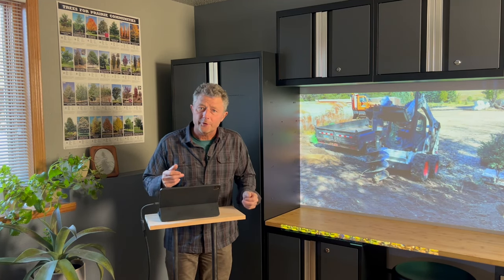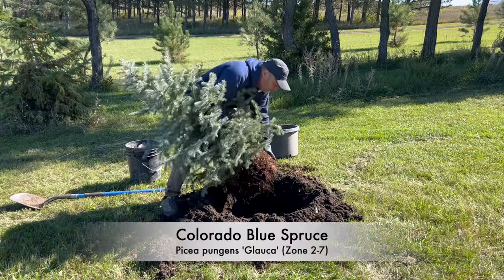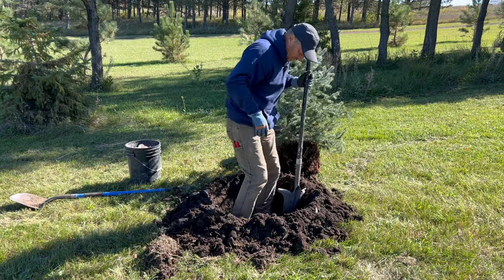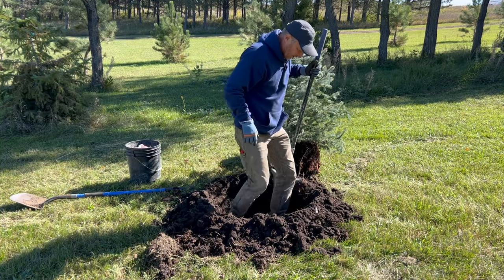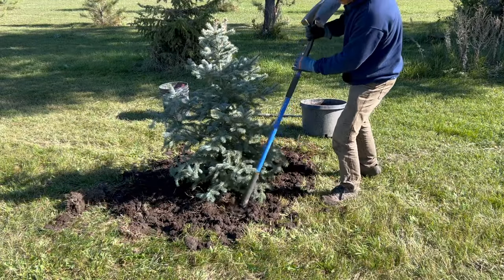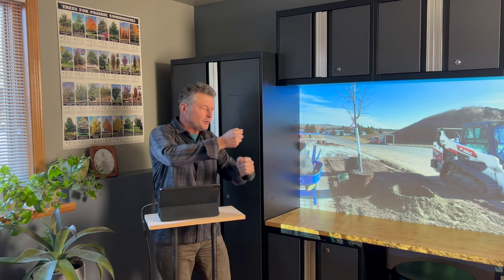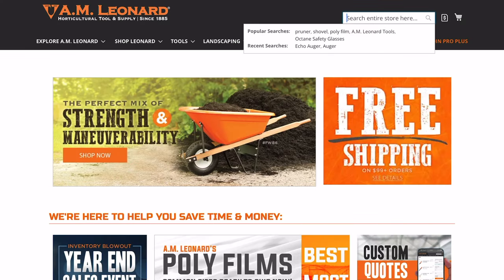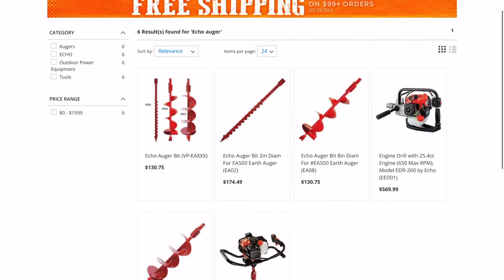Using An Auger To Plant Trees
When using an auger to plant trees, you’ll have your holes dug in a fraction of time it would take to hand dig them. Our video takes a look at a large auger in action, a quick look at options for smaller hand-held augers, and a brief look at two separate tree planting projects.

for blog articles and additional photos.